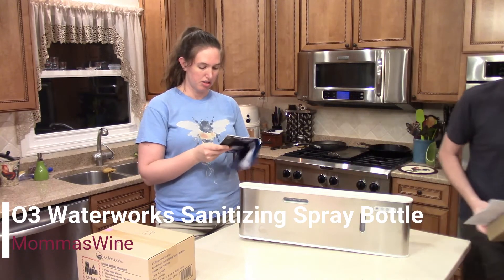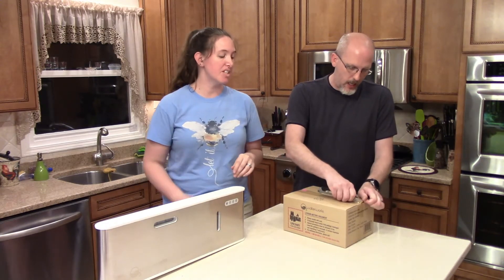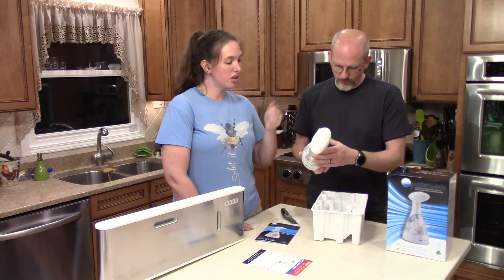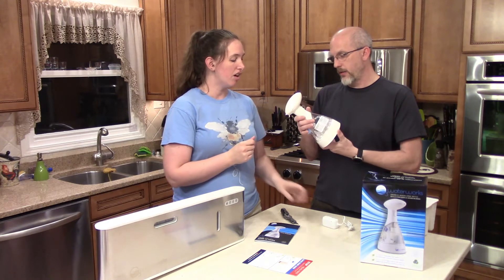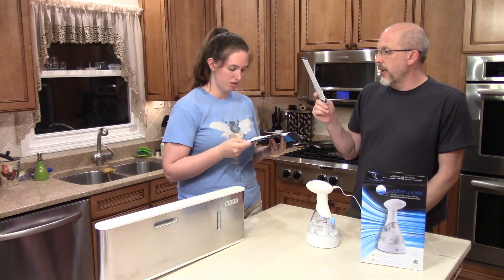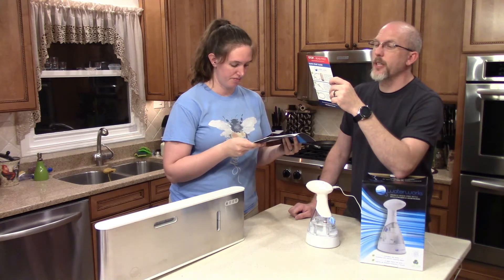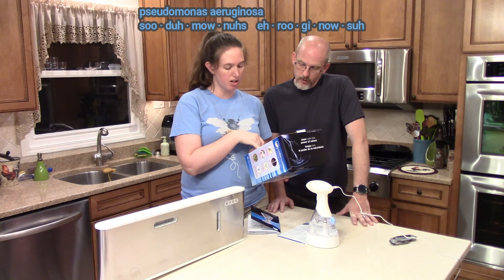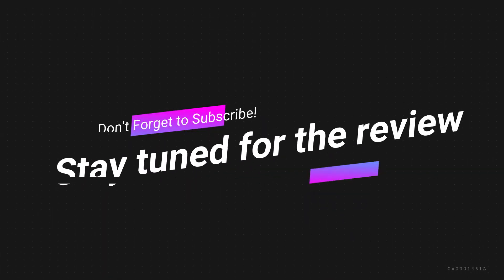O3 Waterworks Sanitizing Spray Bottle Unboxing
O3 Waterworks Sanitizing Spray Bottle is an ozone generator that is inside of a device that embeds the ozone into the water to generate aqueous ozone. This aqueous ozone then cleans, sanitizes, and disinfects with just cold tap water and electricity to make O3. The best part? It's portable!

Unboxing of our new O3 Waterworks Sanitizing Spray Bottle. This is the second half of the unboxing.
From the website: 'KILLS BACTERIA ON HARD NON-POROUS SURFACES:  Aqueous Ozone is 99.9% effective of common bacteria including e-coli, salmonella, pseudomonas, aeruginosa and staphylococcus (let sit for 30 seconds before wiping down.)'

Independently tested microorganisms it eliminates:
E. Coli, Staph A., Salmonella, Klebsiella pneumoniae, and Enterobacter aerogenes.

The company says it deodorizes, makes food last longer, sanitizes, and you can use it to clean up after your pets. Doing all this just with your tap water.

I'm all about not using chemicals where I can. Plus, we have super sensitive skin/allergies and eliminating expensive detergent would be money saving in my book. Save money. Save time.